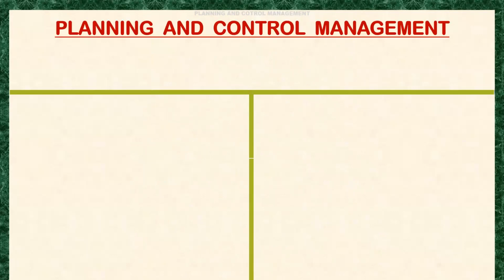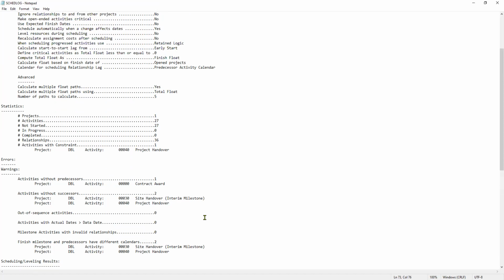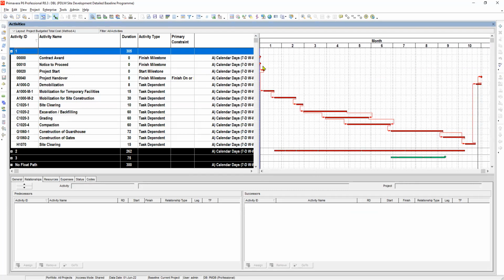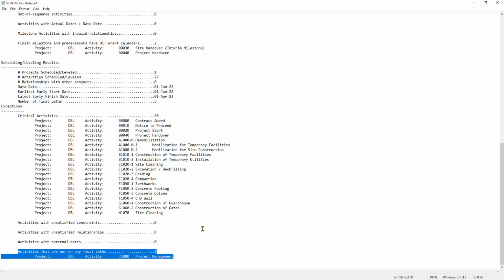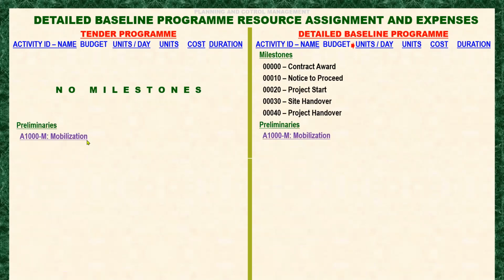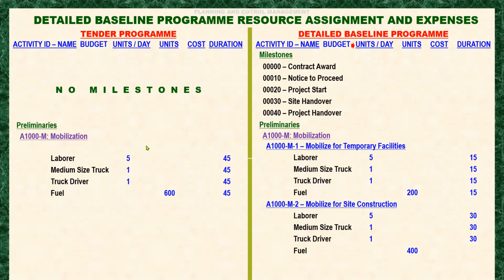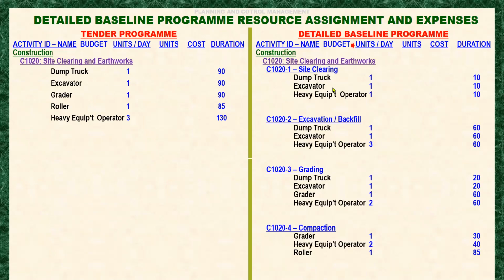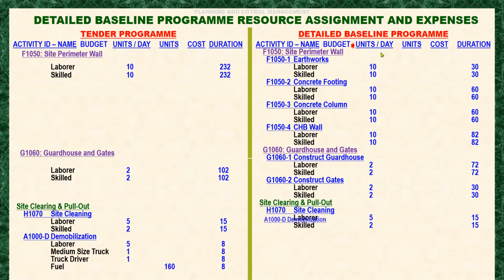PCM P03 S03 - HOW TO ASSIGN RESOURCE IN PRIMAVERA P6 (DETERMINE RESOURCE & ESTIMATE UNIT ALLOCATION)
DETAILED BASELINE PROGRAMME (ASSIGNING RESOURCE FOR DETAILED BASELINE PROGRAMME IN PRIMAVERA P6 - DETERMINE RESOURCE & ESTIMATE UNIT ALLOCATION)